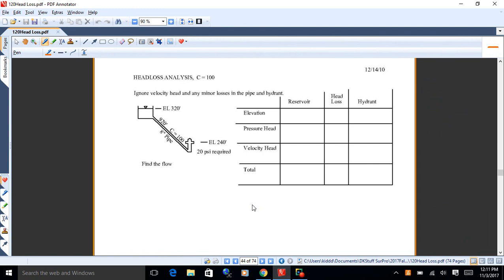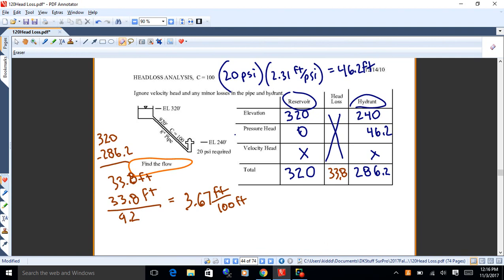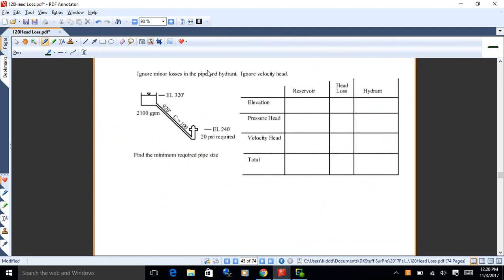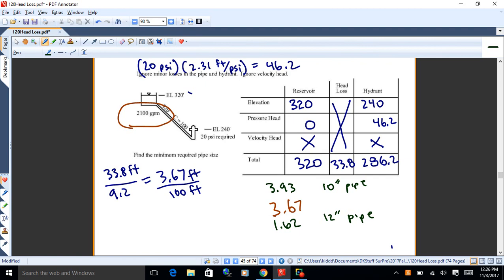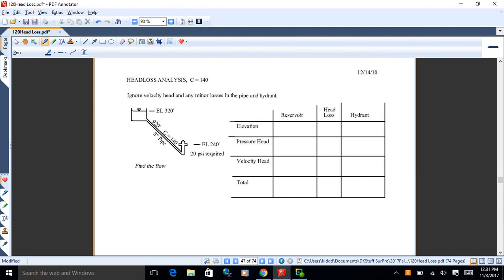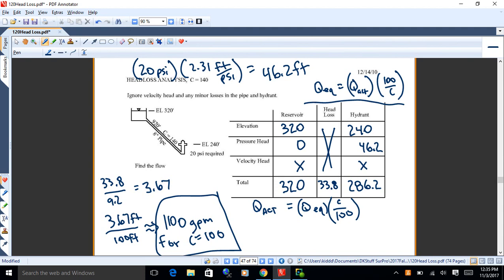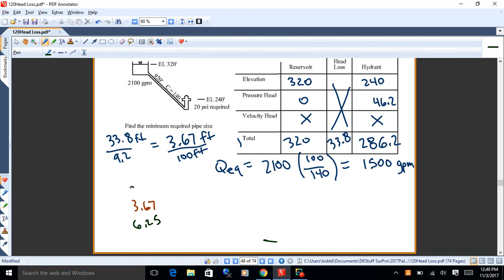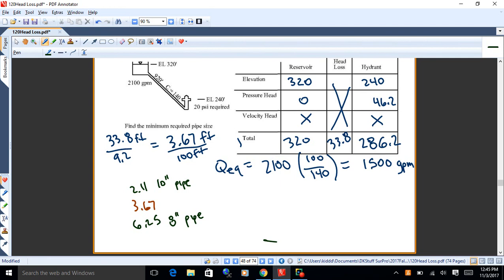Hyd 171103 Head Loss